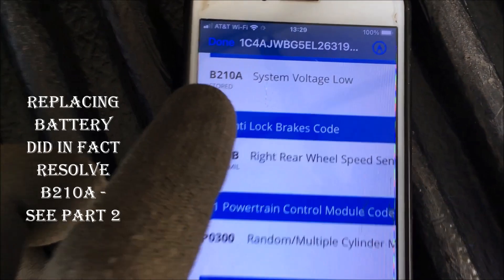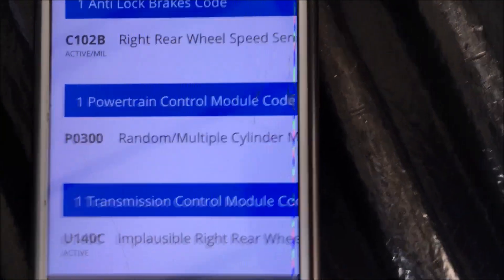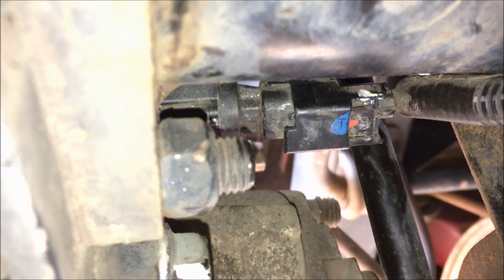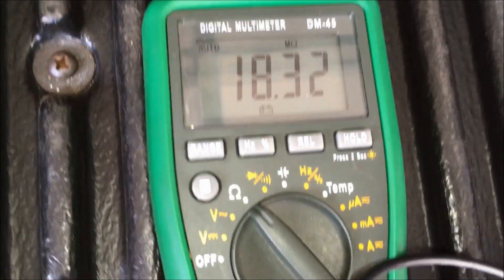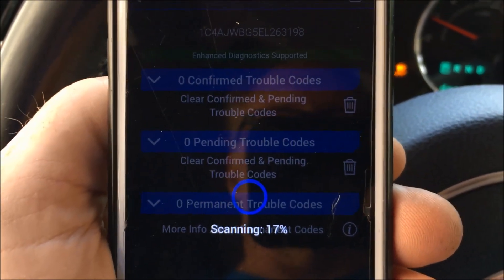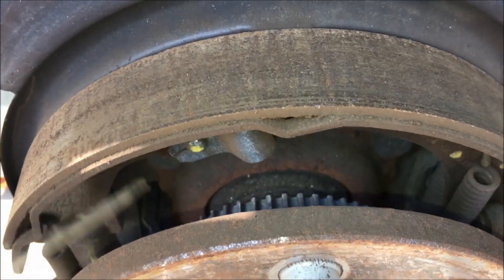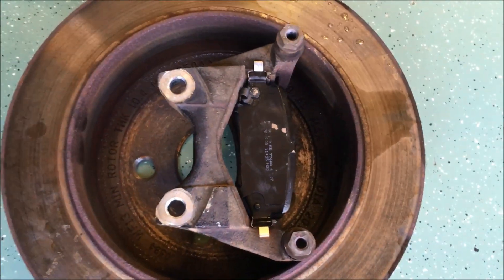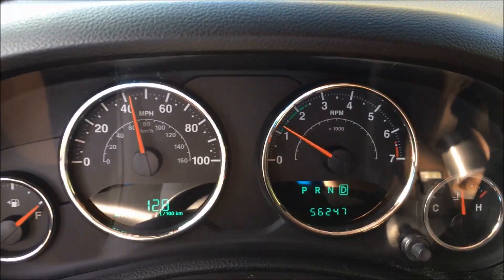Jeep Wrangler ABS & Traction Control Failure: U140C, U140B, C102C, C102B: ‘06-‘18 Jeep Series Part 3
This also could have caused some drivability issues as the failing traction control misinterpreted the wheel speed sensors.

Wheel Speed Sensor

KAIWEETS Borescope

Driving Intelligence is your go-to for DIYAuto!